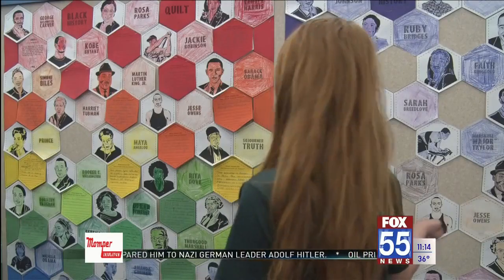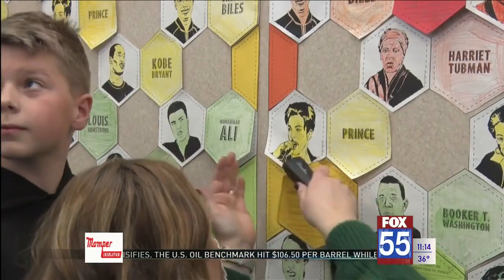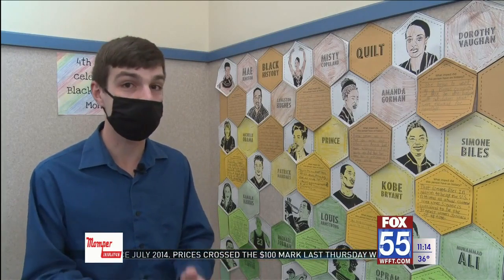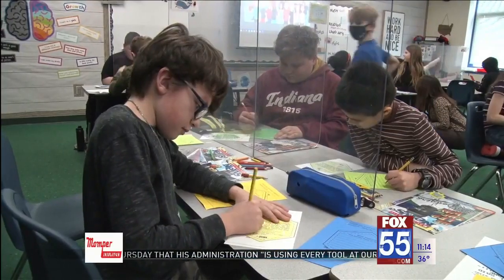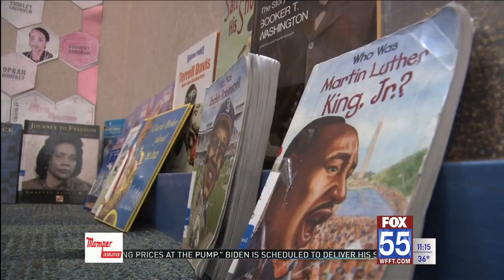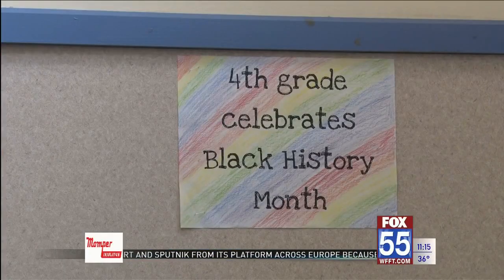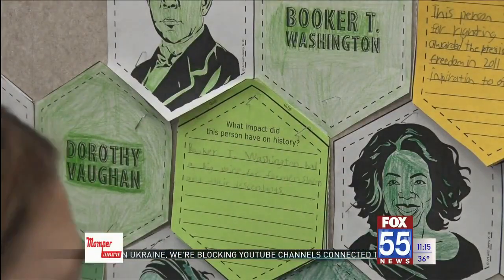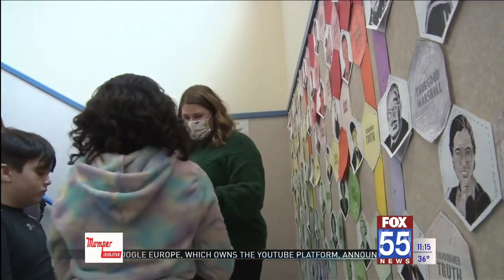Kids Who Care: Hickory Center students celebrate Black History through historical figure quilt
Lindsey Westhoff's fourth grade class is decorating their staircase with faces of famous Black Americans throughout history.